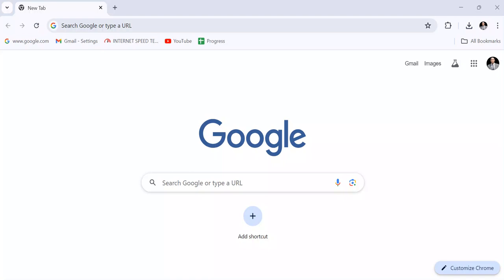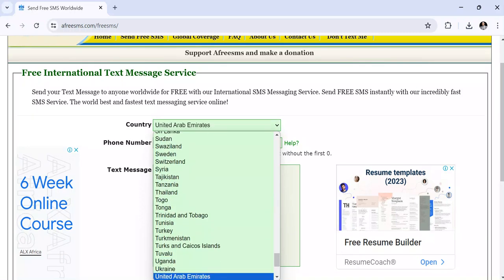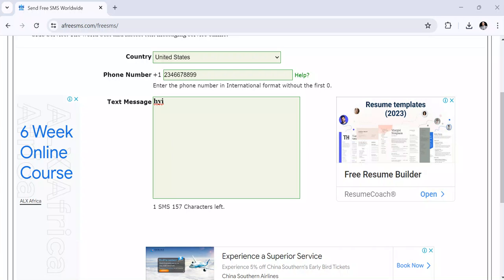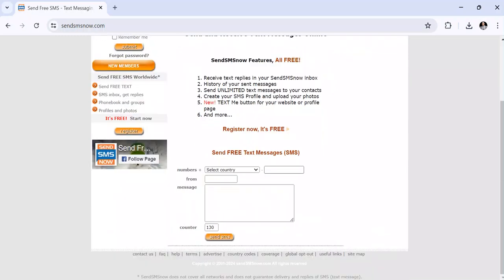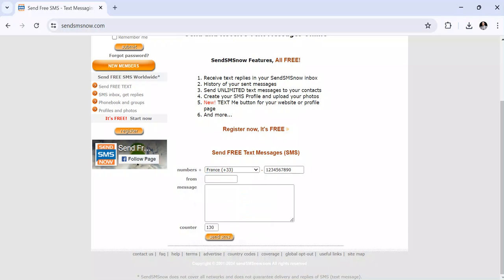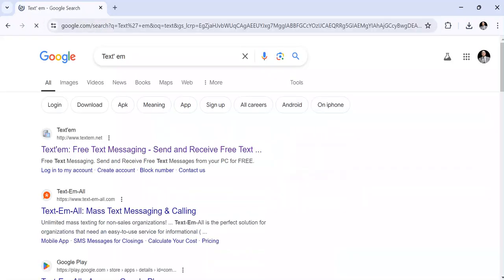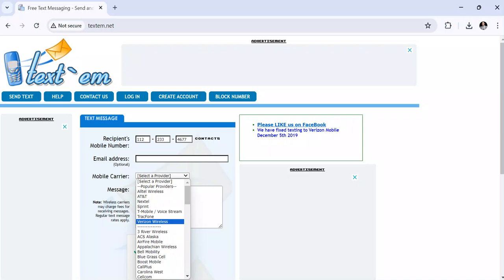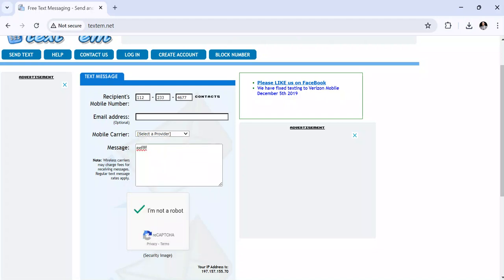How to Send Free 100 000 Text Messages a day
Learn how to send free text messages to 100 000 people a day! This easy tutorial will show you how to reach a massive audience without spending a dime.